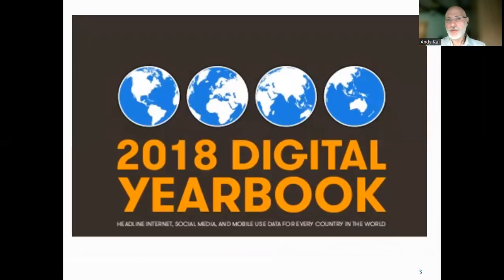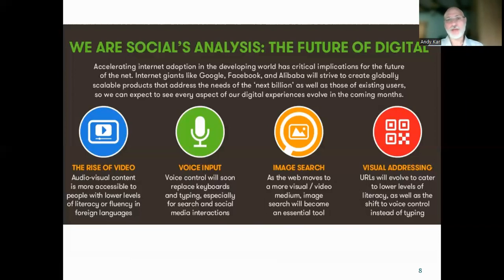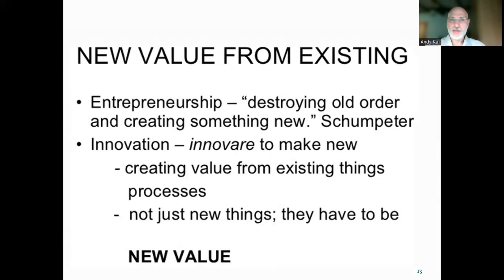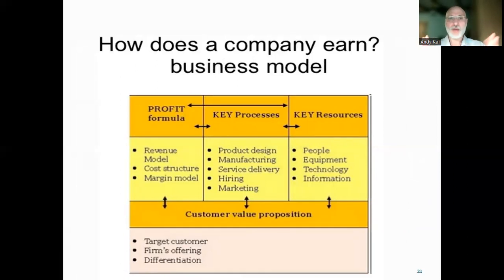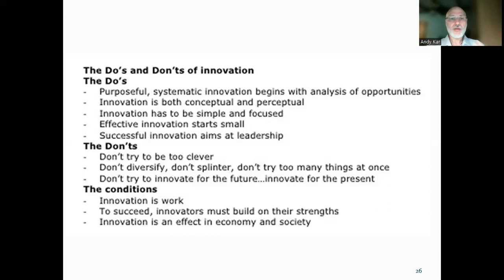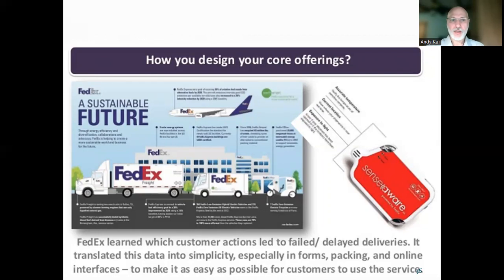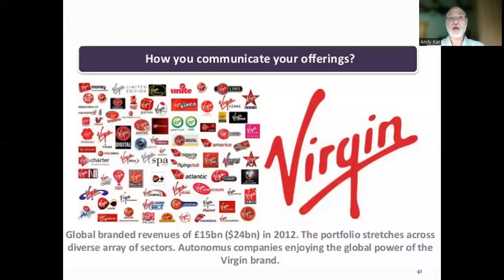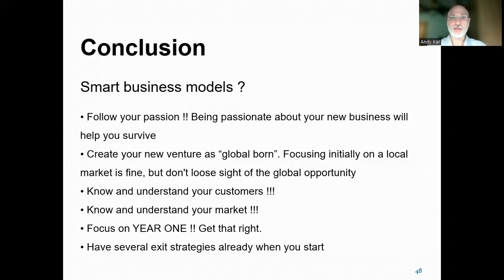Technology & Innovation 1 Intro to T & I Free MBA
Class 1 Technology & Innovation Free MBA course
Businees finance and investments
A new book that will help you study: